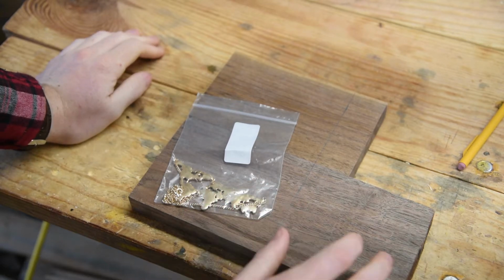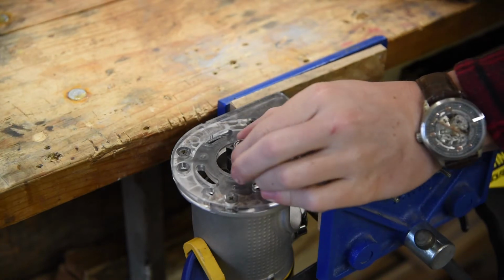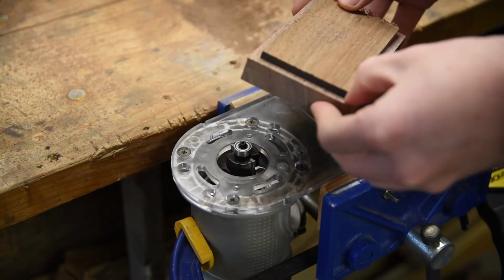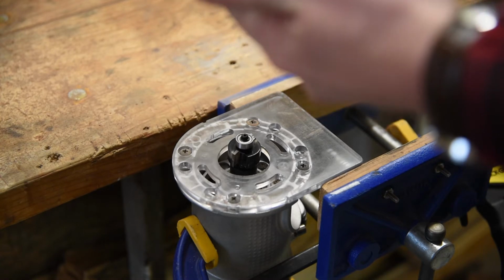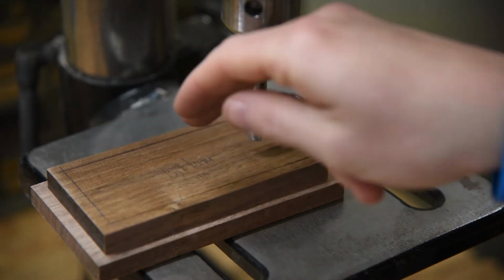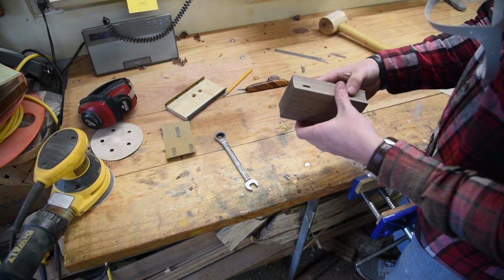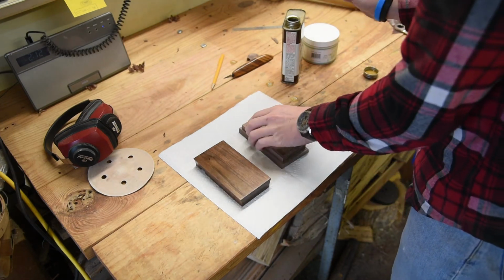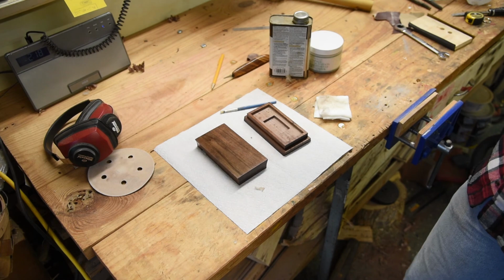Gift Box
In this video I make a gift box for a necklace I bought for my girlfriend for her birthday. Enjoy!